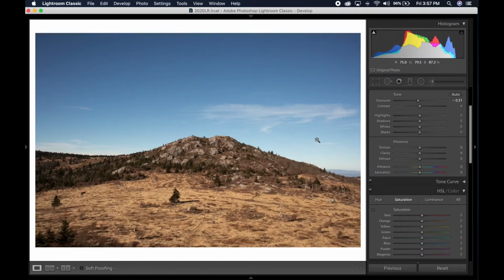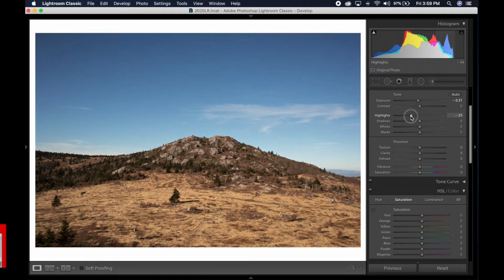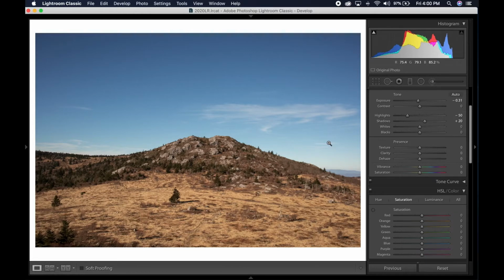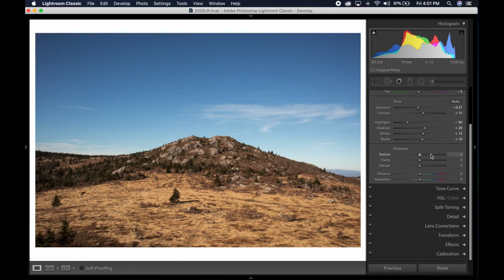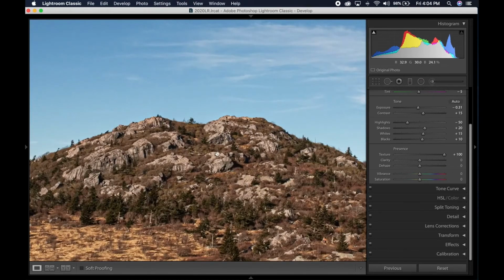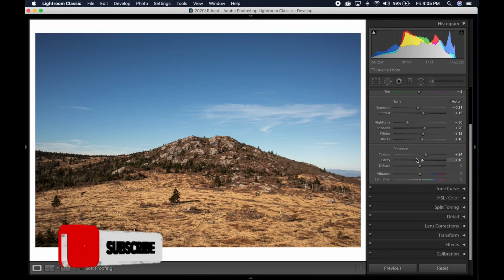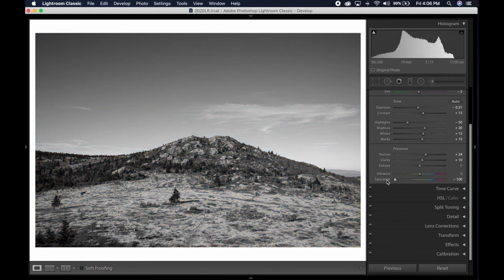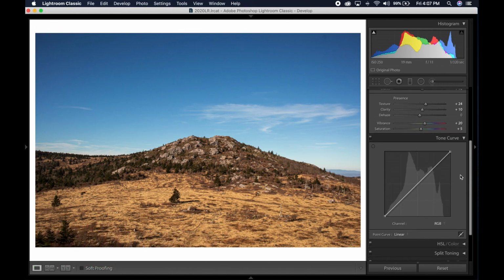Adobe Lightroom Tutorial Part 4 Tone Tools + Vibrance & Saturation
Hello everyone!!!
 This is the fourth video of the series on Adobe Lightroom tutorials.
  In this video I've discussed about Tone Tools and Vibrance & Saturation.